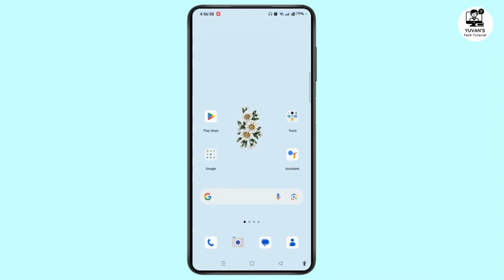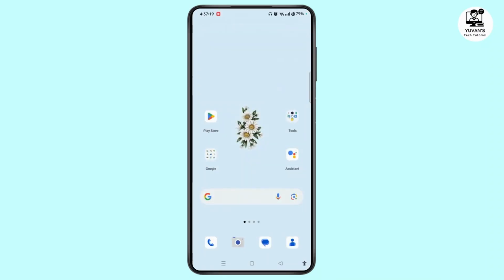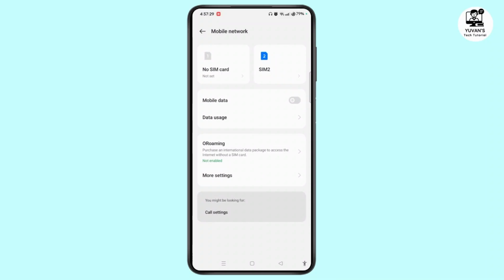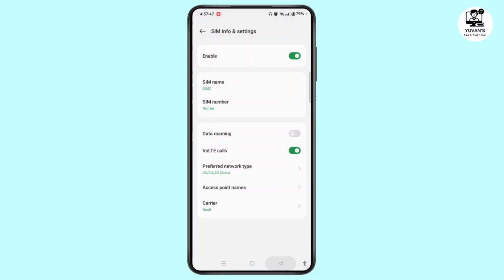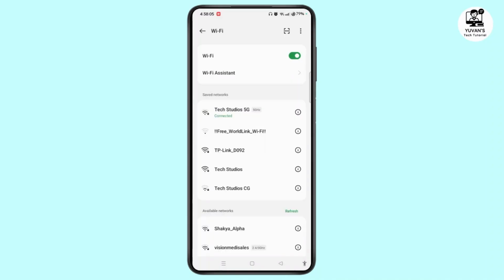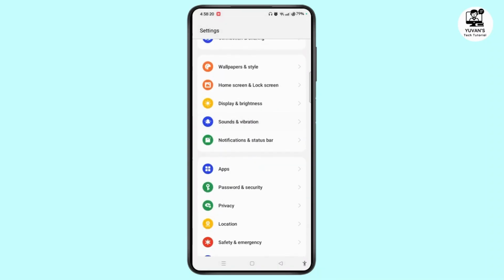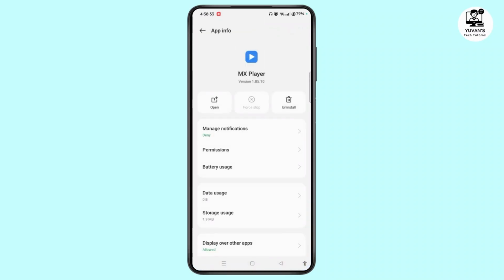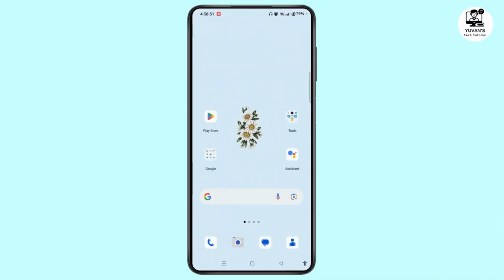How to Fix MX Player App not Working Problem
Having trouble with the MX Player app not working? In this video, Rose provides a step-by-step guide to fix the MX Player not opening issue on your device. Whether you’re experiencing app crashes, bugs, or other problems, this tutorial will help you troubleshoot and resolve these issues efficiently. Follow along as we update the app, adjust network settings, reset access points, and clear cache. Don’t let technical glitches ruin your media experience. Watch now for quick fixes and tips!

Chapters
00:00 - Introduction
Learn how to fix the MX Player app not working problem.

00:10 - Update MX Player
Open your Play Store or App Store, search for MX Player, and update the app.

00:20 - Check Network Settings
Go to settings, tap "Mobile Network," select your SIM card, and set "Preferred Network Type" to "Auto."

00:35 - Reset Access Points
Tap on "Access Point Names," reset access points, and ensure your Wi-Fi connection is stable.

00:50 - Switch Between Data and Wi-Fi
If Wi-Fi is poor, switch to mobile data or turn on airplane mode for a few seconds.

01:05 - Clear App Cache
Go to "Apps," search for MX Player, tap "Storage Usage," clear the cache and data, and force stop the app.

01:20 - Conclusion